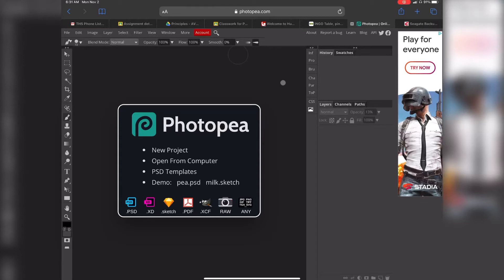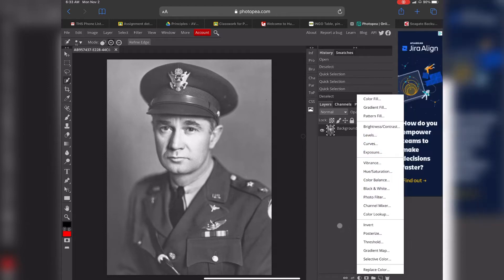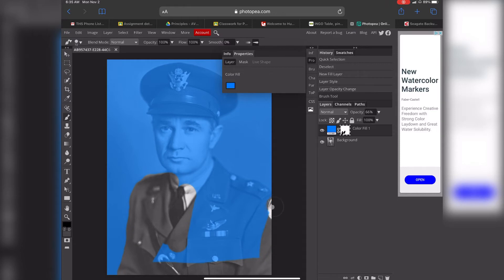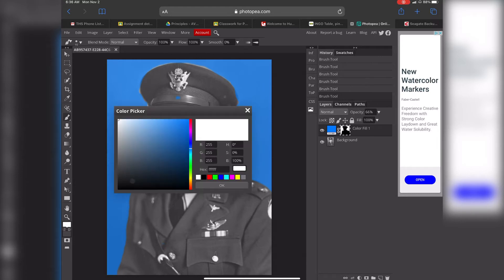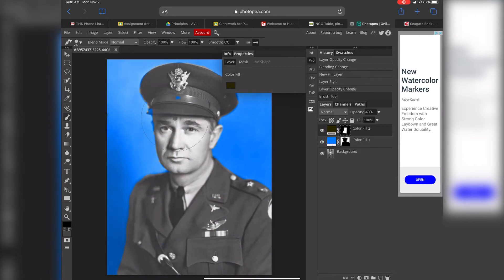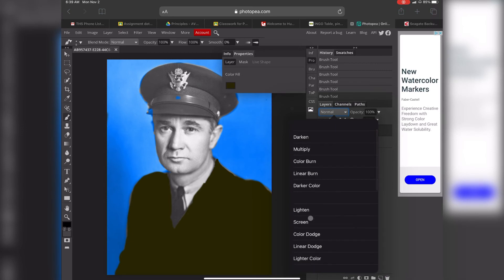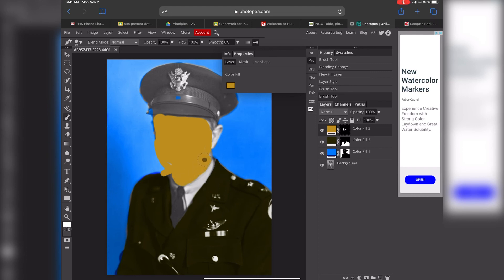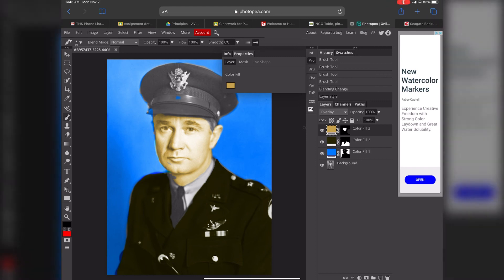Colorize a Black and White Photo in Photopea (For Online Learners)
You can follow the photoshop tutorial pretty closely, but if you’re like me and have issues with the selection tools, this video shows you a great work around!